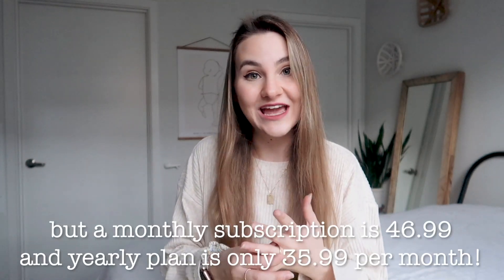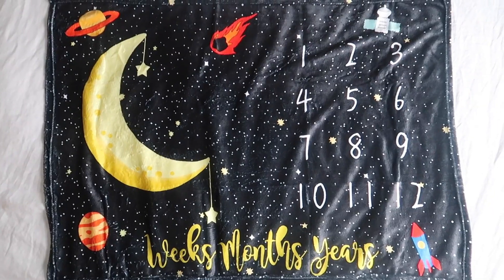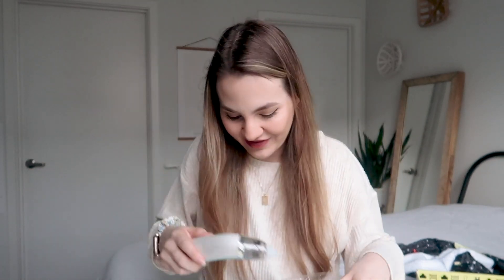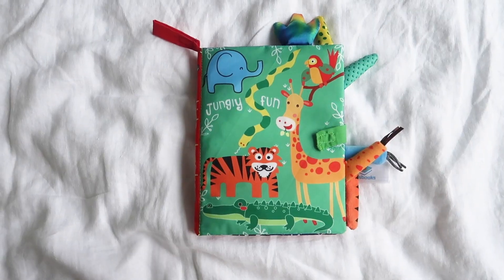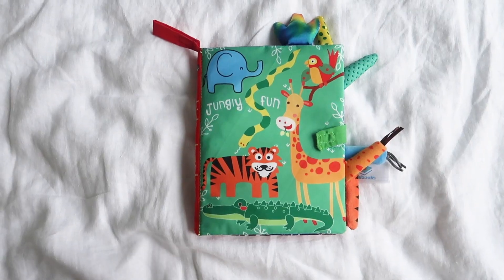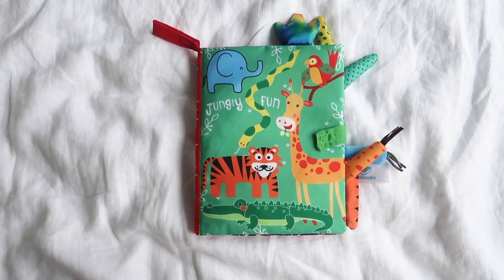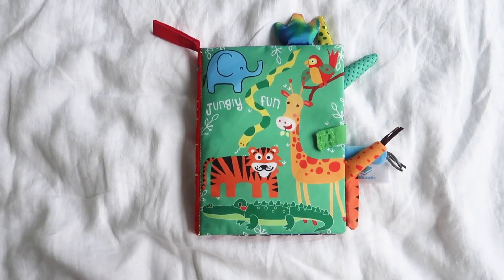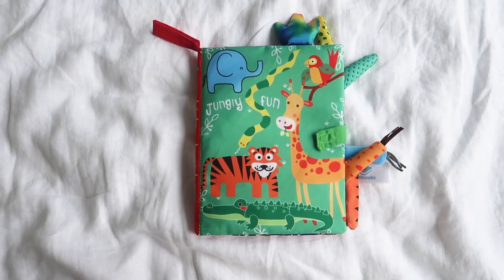123 Baby Box Unboxing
Today I'm doing a 123 Baby Box Unboxing! Huge thank you to 123 Baby Box for sponsoring today's video and for YOU GUYS for supporting me as I work toward making YouTube my full-time job! This is such a fun baby subscription box and I love that it includes some things for mama too!

If you want to support me on Patreon and get access to my digital download library (including my planning templates, app icons, living room poster, and more) and my Lightroom presets, you can do that here! Thank you SO much!

700 NW Gilman Blvd #184
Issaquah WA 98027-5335